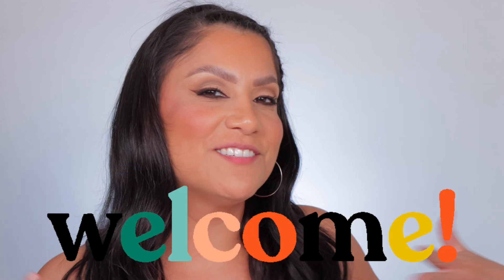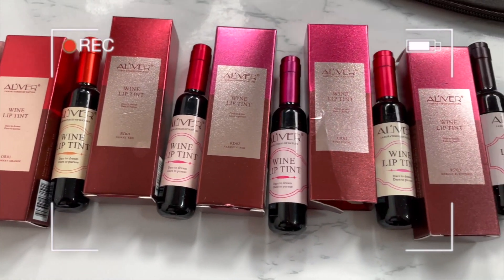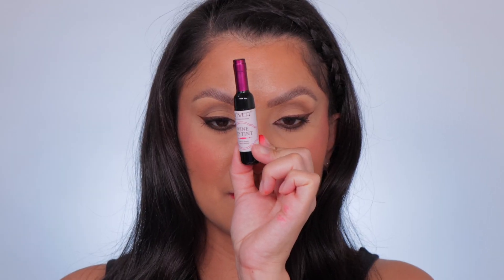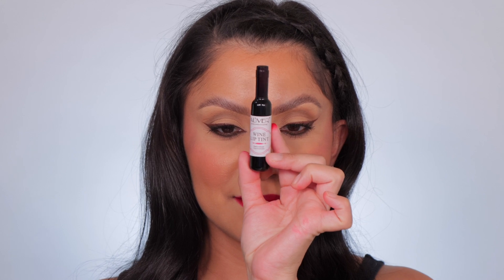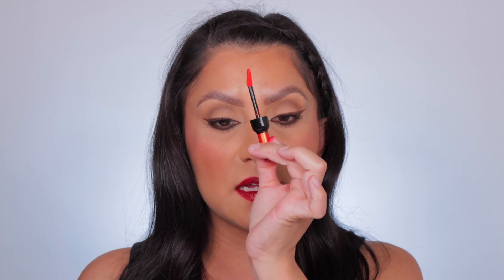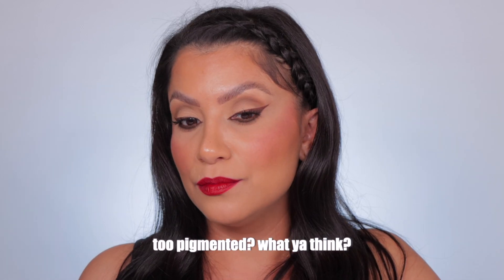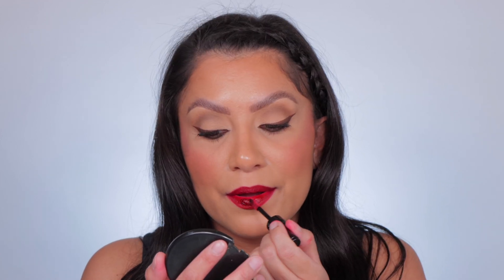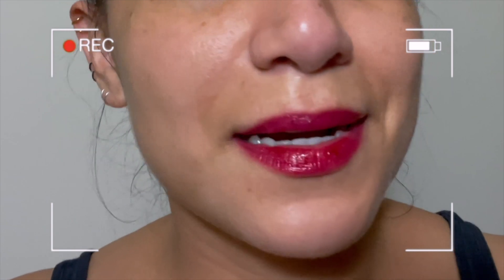TIKTOK MADE ME BUY IT AMAZON WINE LIP STAIN + WEAR TEST | MagdalineJanet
Hola my beautiful YT familia! 💞♥️Ahhh I'm soooo excited for this lip swatching video! 💄👄 Ooooh today we're talking about what TIKTOK made me buy again lol Trying out these Amazon WINE🍷lip stains lip tints that went viral on TIKTOK! As you know, I do lip swatches in studio & sunlight☀️ so you get all the views! I also do a wear test soooo let see how it goes!  🤔I'm so excited for you guys to see! 😬 I really hope you enjoy ❤️💄

Where to buy all Amazon Aliver Wine lipsticks 6 pk ($12-$15)